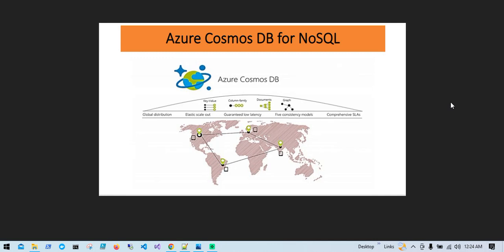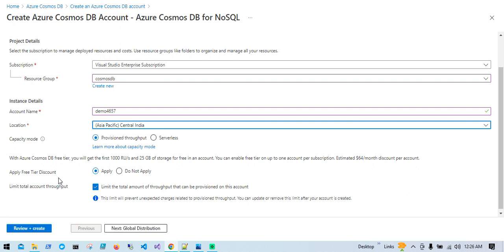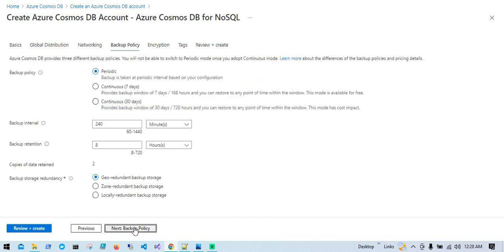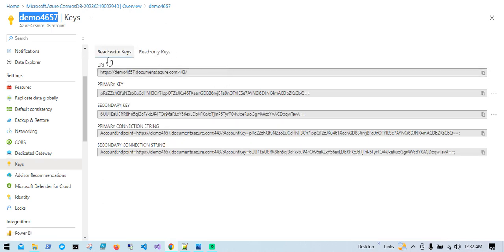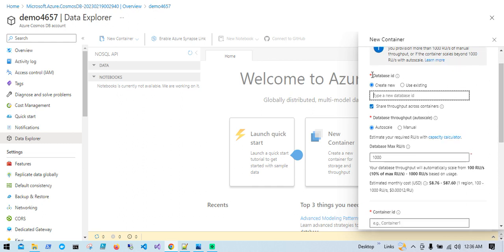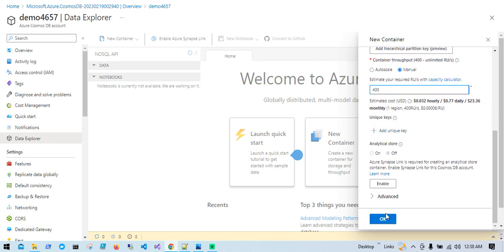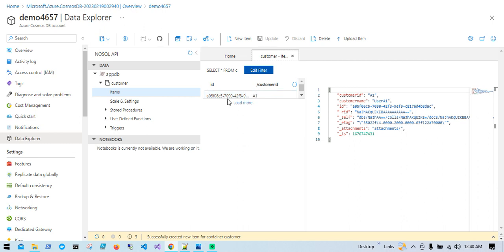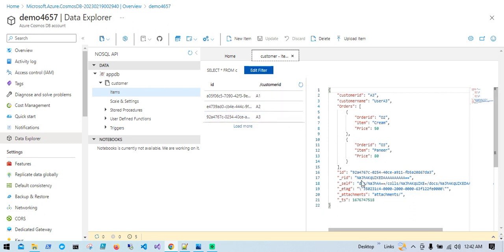Azure Cosmos DB for NoSQL API | Setup, Query & Demo in 15 Minutes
🌐 Looking to build modern, scalable applications using NoSQL on Azure? In this video, we explore Azure Cosmos DB with the NoSQL API, including a full hands-on demo of how to set it up, insert data, and run queries.

🔍 What you’ll learn:

What is Azure Cosmos DB and its key features

NoSQL API vs other APIs (MongoDB, Cassandra, Gremlin, etc.)

How to create a Cosmos DB account with NoSQL API in the Azure portal

Working with databases, containers, and documents

Inserting and querying JSON data using the Data Explorer

SDKs and integration options (e.g., .NET, Node.js, Python)

Performance, throughput (RU/s), and partitioning basics

✅ Perfect for developers, students, and architects working with cloud-native apps and modern database architectures.